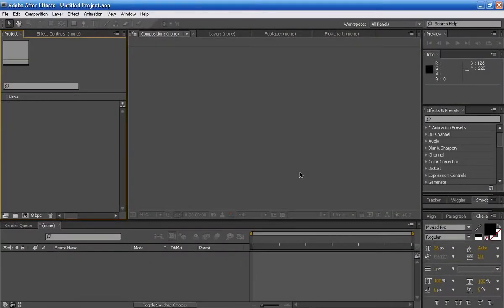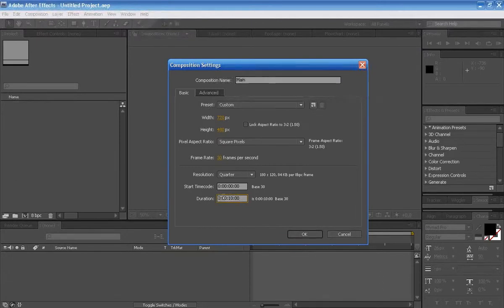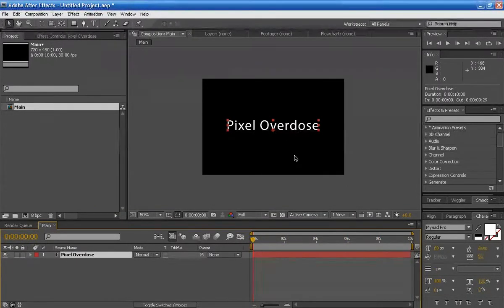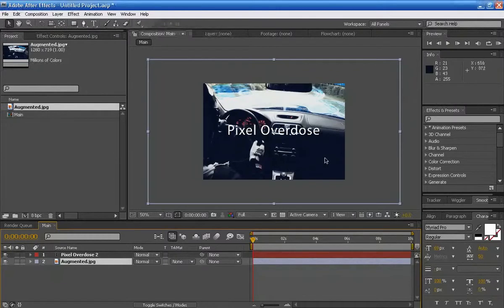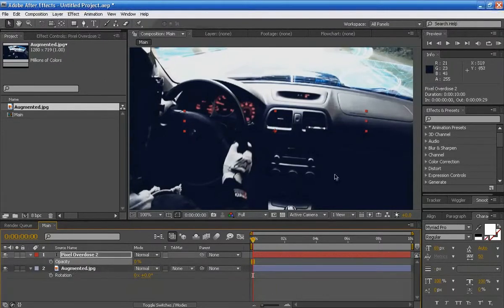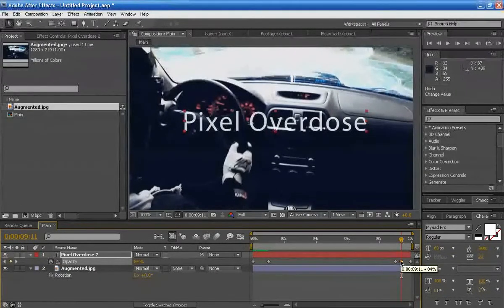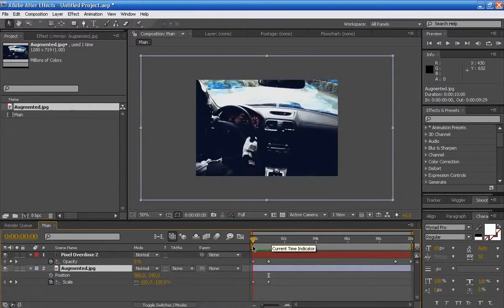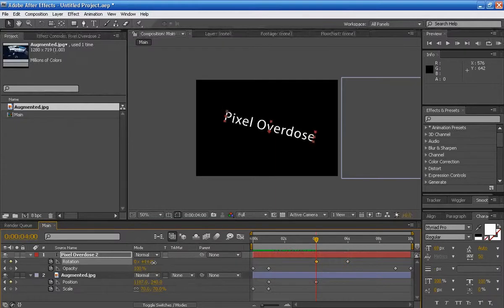PXOD - After Effects Introduction and Key Frame Animation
After Effects is an excellent program for people who are interested in Motion Graphics, Animation, Film, and Visual Effects. Although Adobe Photoshop may be the bread and butter of the Adobe Suite, After Effects is by far the most fun you'll have.

If you have any questions, comments, or suggestions of what you would like to see, please leave them in the comments below, or feel free to e-mail and leave a message on the blog.